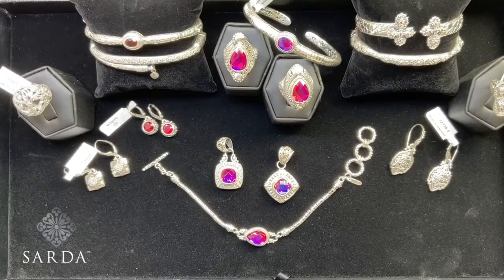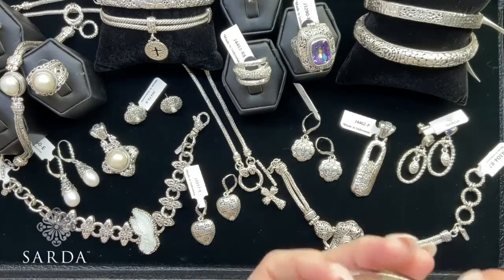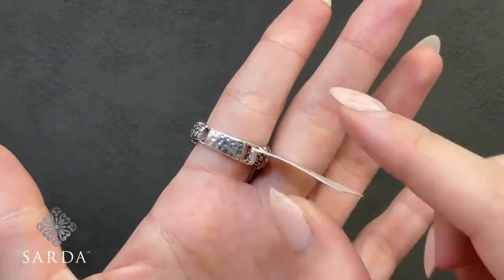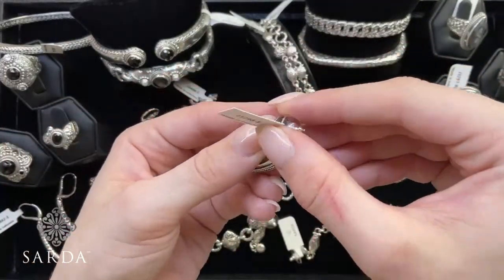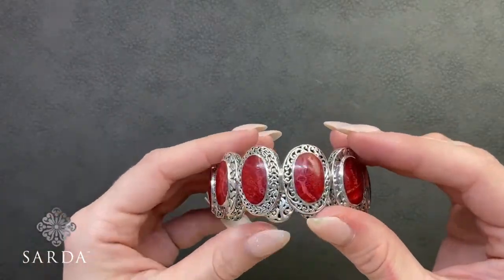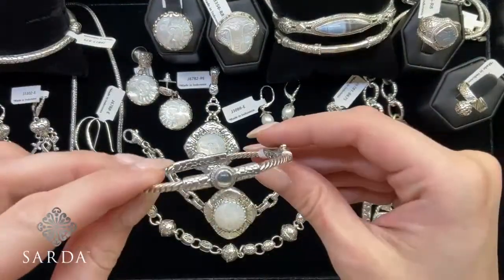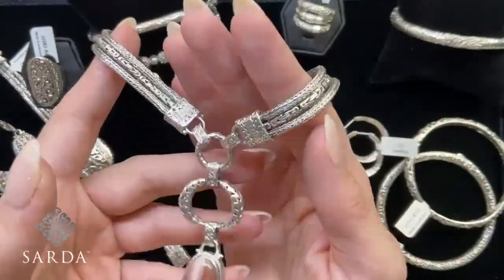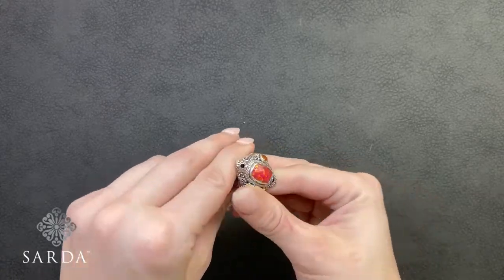SARDA™ 3/13/24 - Rainbow Vault Vol. 9 - Sterling Silver Jewelry Designs From Designer Janyl Sherman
Shop the SARDA™ Rainbow Vault with Michelle & Sarah. Sterling Silver and Gemstone jewelry from Designer Janyl Sherman.

The jewelry being featured today can be found on our Rainbow Vault page!

BUY ONE, GET ONE!
Purchase any item from our Rainbow Vaults, select another item of equal or less value for FREE!

DETAILS:
- Promotion ends 3/13/24 at 11:59 p.m. PT
- Unlimited use; No minimum spend; Free item must be of equal or lesser value
- Must be logged into registered account
- Don't have an account?